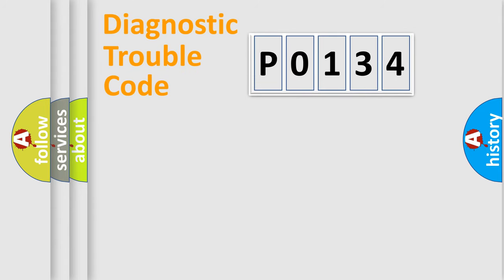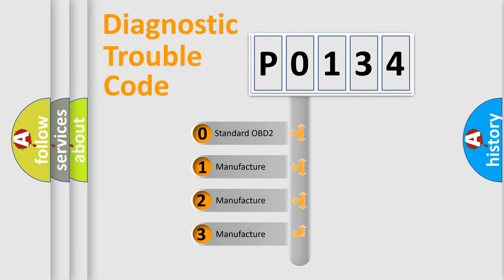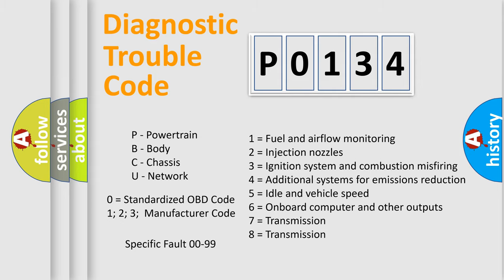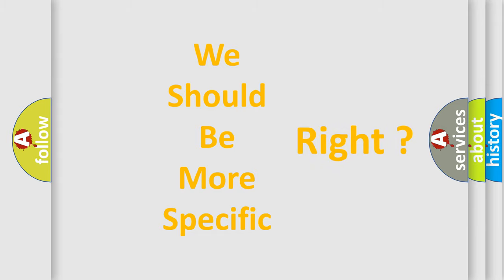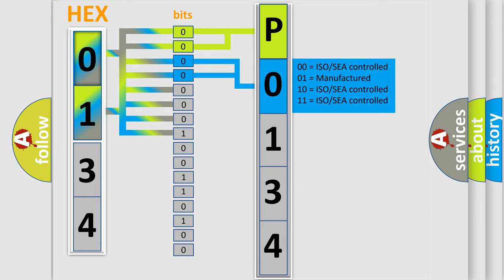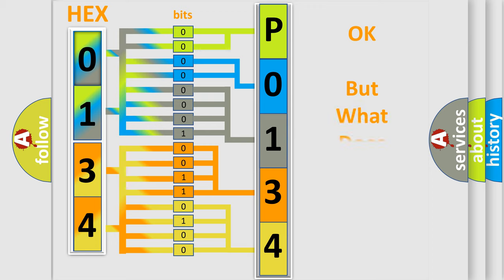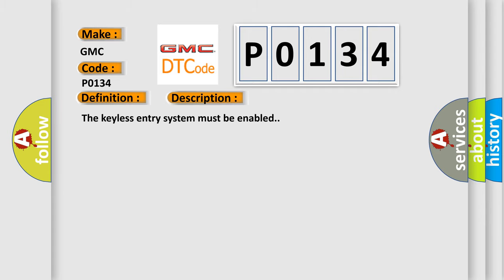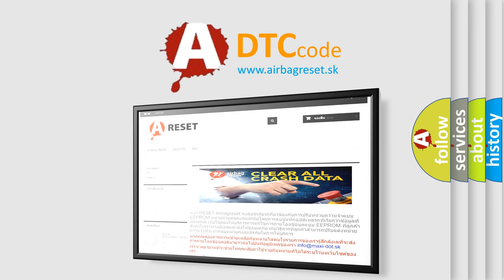DTC GMC P0134 Short Explanation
Contents:
0:21 Basic DTC analysis according to OBD2 protocol standard.
1:48 Insight into programming
2:58 A diagnostically understandable description of the Diagnostic Trouble Code
3:05 Basic error definition

Make:
GMC
Code:
P0134
Definition:
Keyless Entry System Key Fobs Not Programmed
Description:
The keyless entry system must be enabled.